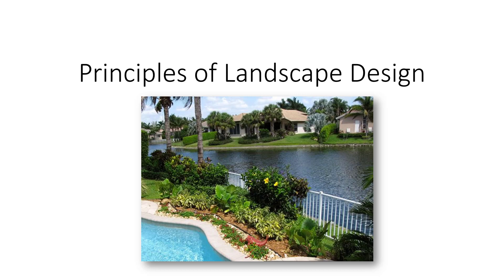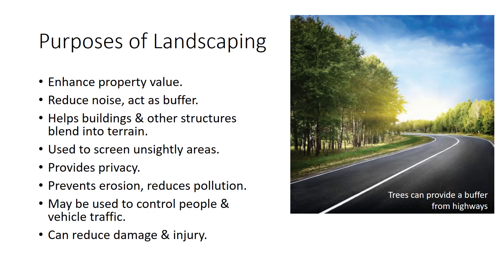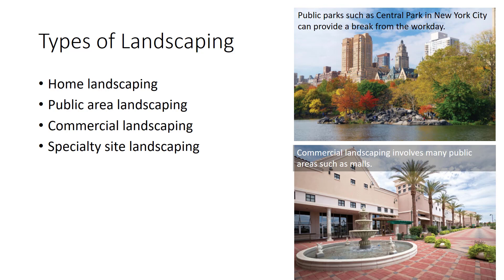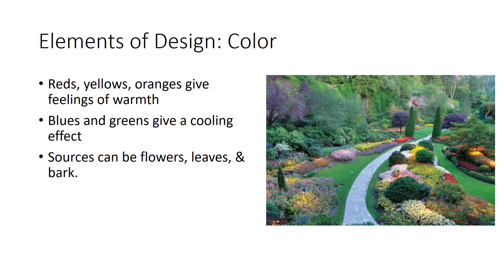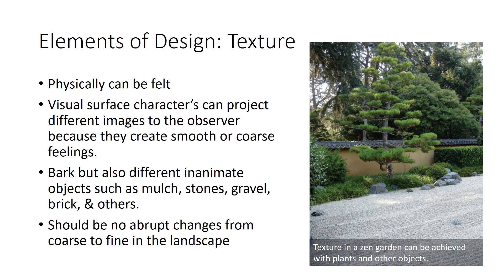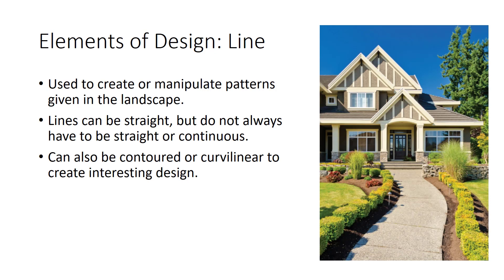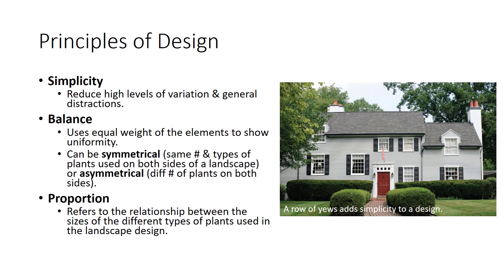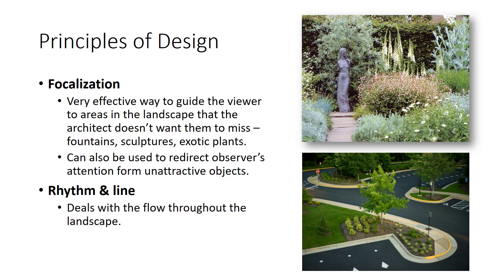Principles of Landscape Design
This video discusses the reasons why people landscape and the principles and elements of landscape design. This is part of the Introduction to Plant Science series.